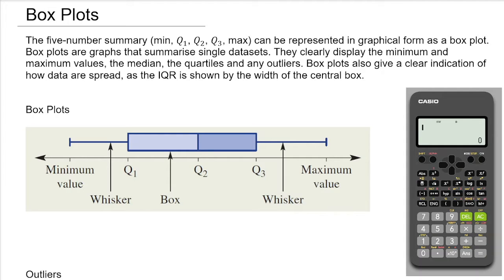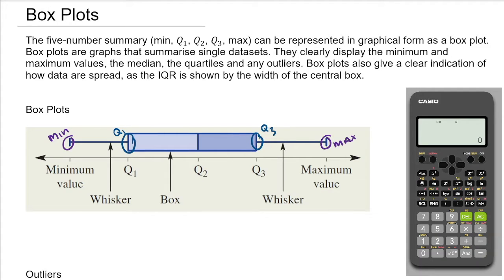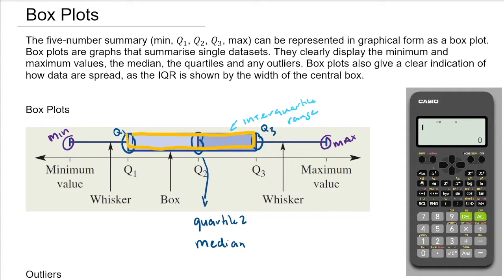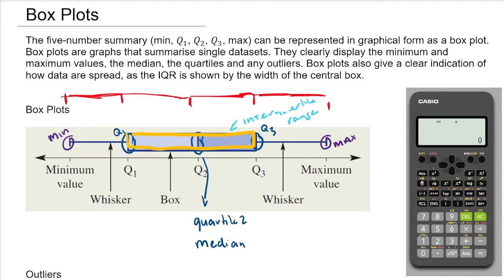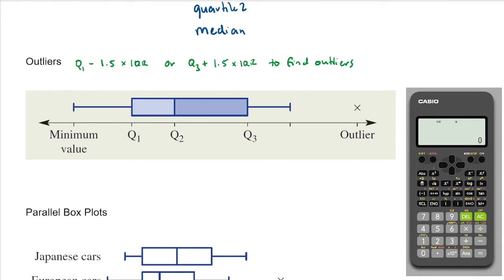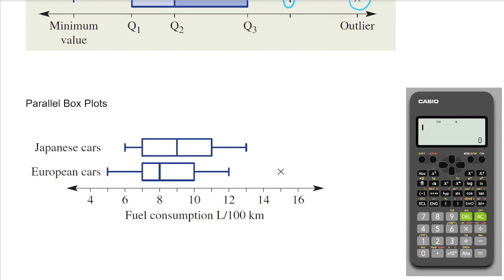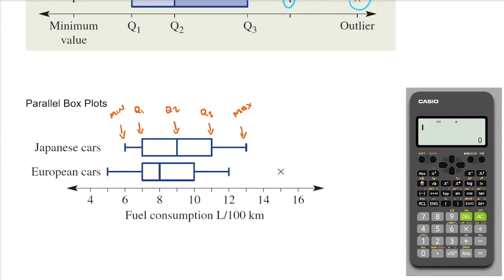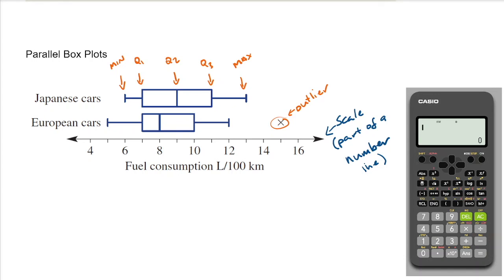Box Plots 1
This is an introductory video on the basics and features of Box Plots.